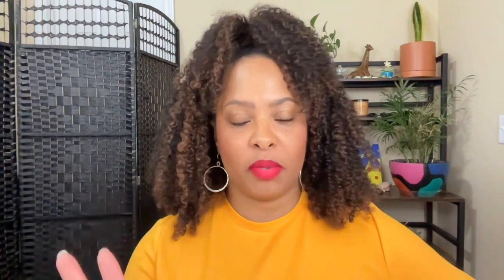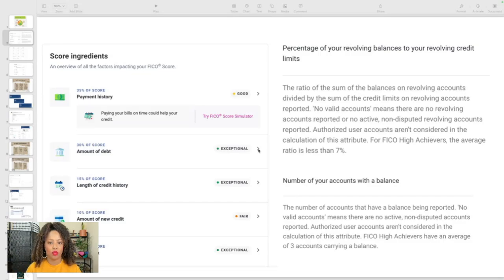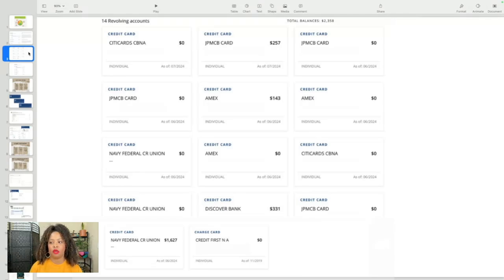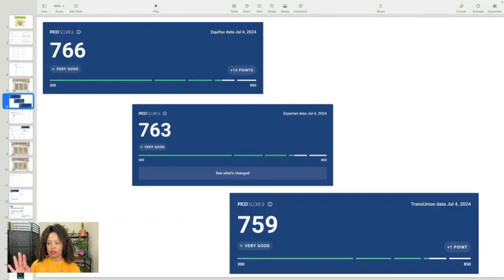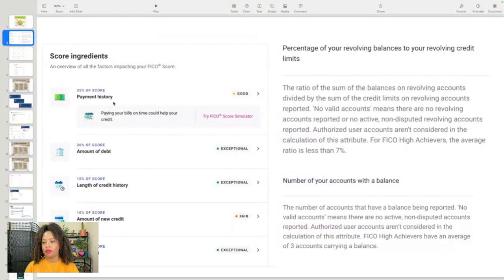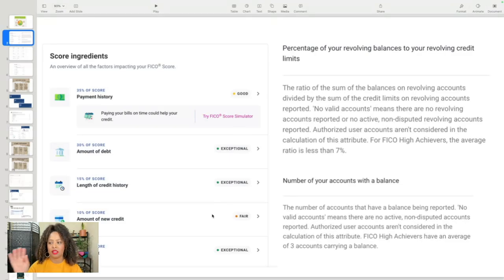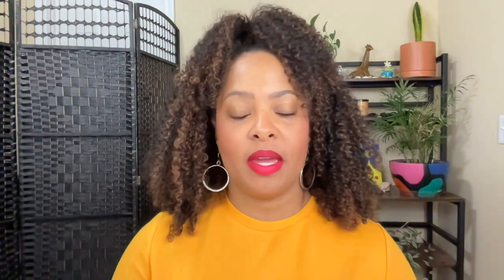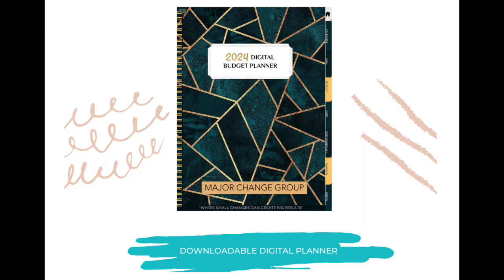How to Increase Credit Score Fast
2024 Digital Budget Planner: